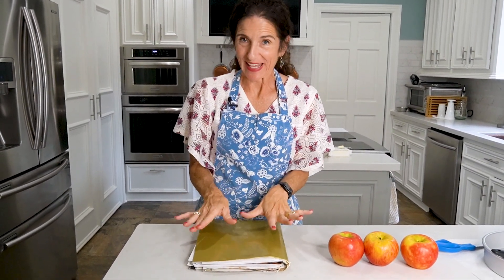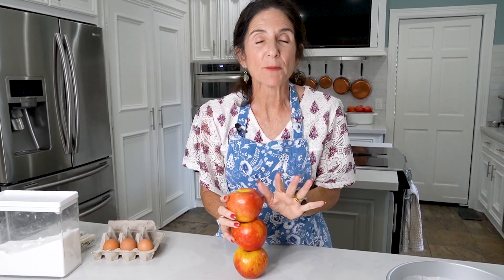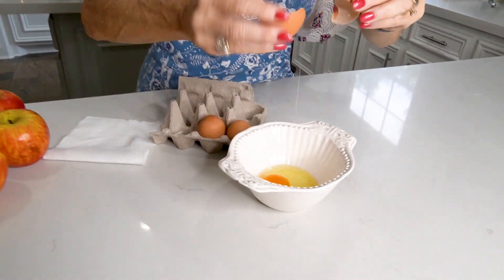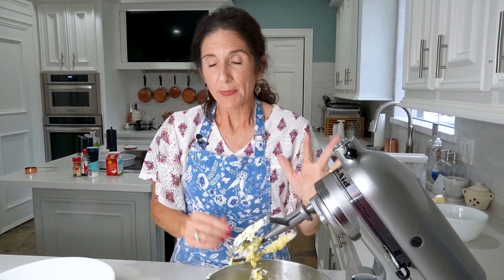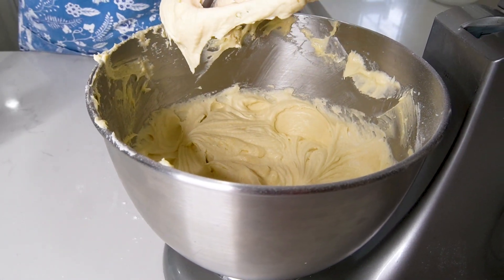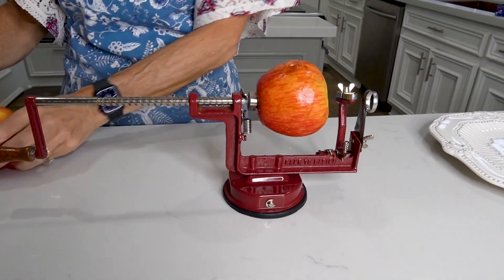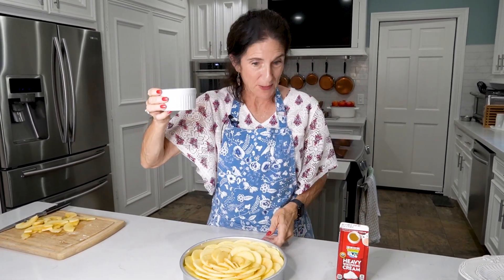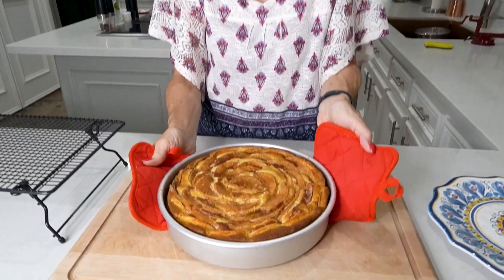The Best Apple Cake Ever | Easy Recipe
Eat Color with Claudia | The Best Apple Cake Ever | Easy Recipe @eatcolor

This Apple Cake is a great way to showcase fresh apples and impress the crowd! This made from scratch cake is easy to assemble and insanely luscious and delicious! It’s so moist and tender and the apples on top are juicy with every bite! A generous drenching of cream before baking is a secret step that makes this cake the best apple cake ever eaten! Topped with cinnamon and sugar, you’ll see why this cake was Mom’s favorite! Enjoy watching the video that shows you how to do it and includes a few tips along the way!

🔔 Make sure you have the bell turned on, so you won’t miss any videos!

❓ Eat Color with Claudia Cooking channel is about cooking healthy and colorful meals! I'll also show you how to cook authentic Italian dishes, make things from scratch and adjust ingredients to keep dishes low in preservatives!

Ingredients:

2 cups sugar
1 ½ sticks of soft unsalted butter
3 large eggs
1 cup of cake flour plus 1 tablespoon
1 cup of all-purpose flour plus 1 tablespoon
2 teaspoons baking powder
a pinch of fine sea salt
¾ cup whole milk
¾ teas. vanilla extract
3 med. baking apples peeled, cored, halved and sliced to ¼” thick
¾ heavy cream
1 ½ teaspoons ground cinnamon

Butter a 10” round, 2” deep cake pan – be sure to butter the sides.

Line the bottom of the cake pan with parchment paper to fit.

In a large bowl, using an electric mixer, beat 1 ½ cups sugar and butter until light in color, 3-5 minutes.

Scrape down the bowl as necessary and continue beating until the mixture is very light in texture and color, several minutes more.

Beat in eggs one at a time, scraping the bowl between additions.

Sift together both flours, baking powder and salt.

Alternate between mixing milk and dry ingredients into the butter mixture. Stop to scrape bowl as necessary.

Add vanilla and mix batter until smooth. Do not over beat.

Pour batter into prepared pan and spread with a rubber spatula to evenly cover.

Arrange apple slices in overlapping circles on top of the batter, taking care to completely cover it.

Pour cream evenly over the apples.

Stir together remaining ½ cup sugar and cinnamon. Sprinkle the mixture over the top of the cake.

Bake until a toothpick inserted in the center comes out clean, 40-50 minutes.

Remove pan from the oven, let cool for 10 minutes.

Transfer the cake to a rack and let cool completely.

This recipe was adapted from “The Arrows Cookbook” by Clark Frasier and Mark Gaier.

Links:
PME Professional Aluminum Round Cake Pan, 10 x 2 inches

Apple Peeler Corer, Long lasting Chrome Cast Magnesium Alloy Apple Peeler Slicer Corer with Stainless Steel Blades and Powerful Suction Base for Apples and Potato(Red)